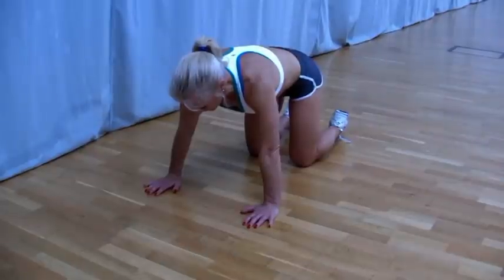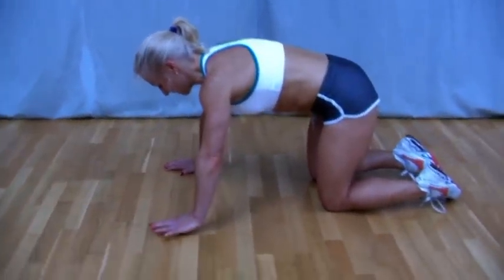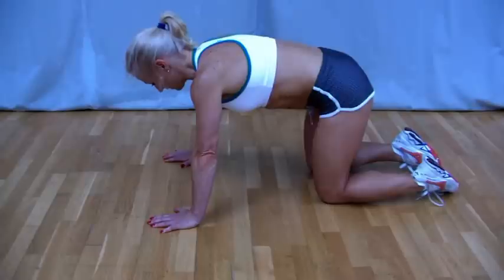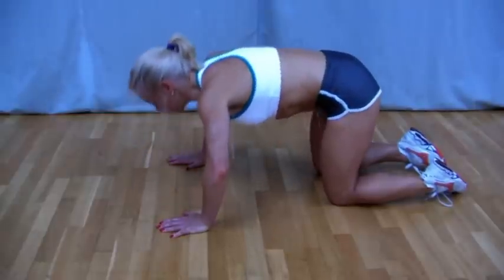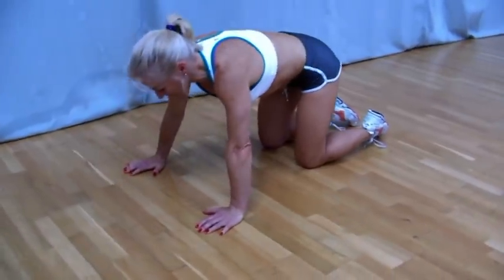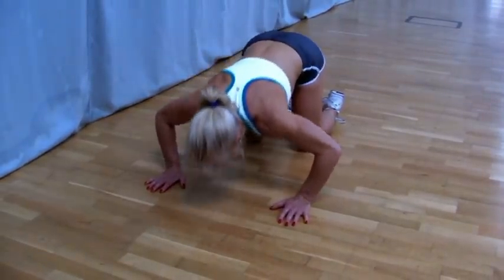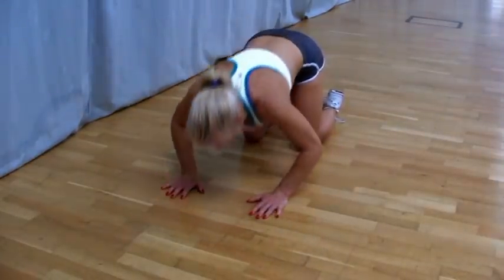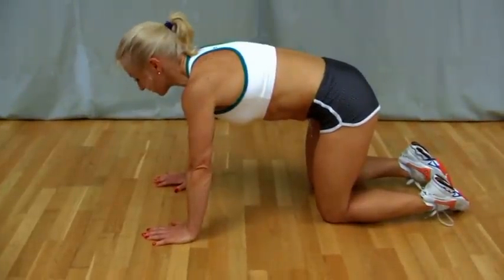Box push up - beginners press ups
The box push up is an easier variation of the standard push up, as your reducing the weight load on your upper body, by placing your knees on the ground. Aim to progress from this movement to the three quarter push up position, once you can perfrom at least 15+ reps. Model - Jacqui Macquisten National Octathalon Champion.